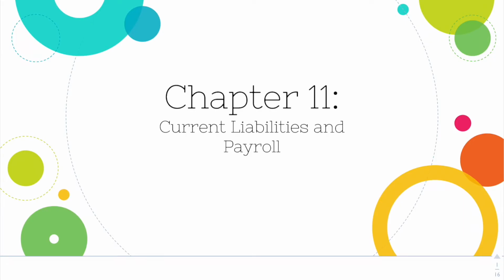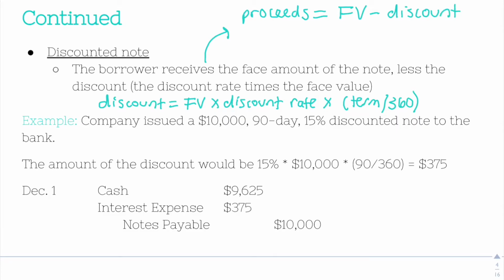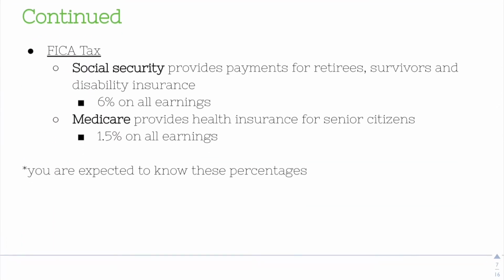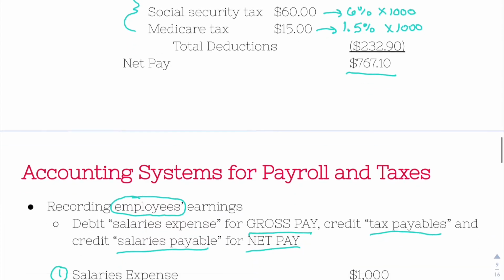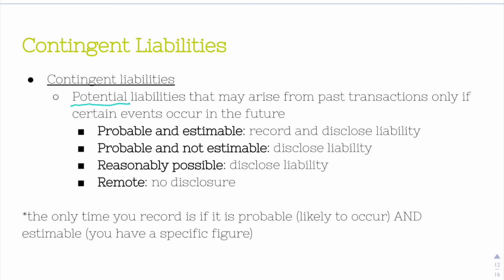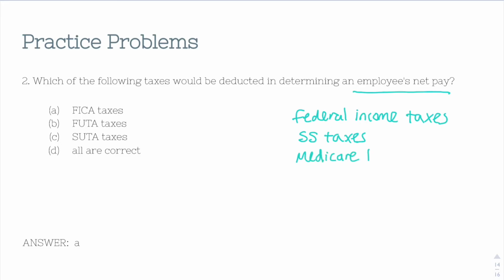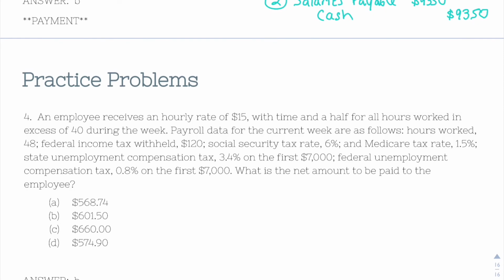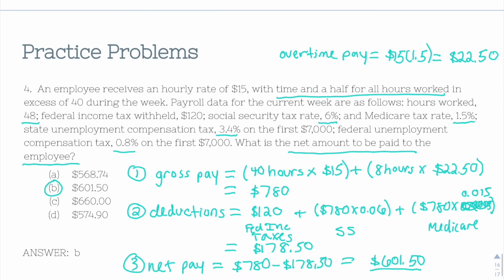[Financial Accounting]: Chapter 11: Current Liabilities and Payroll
In this video, I walk you through Chapter 11: Current Liabilities and Payroll. We'll discuss notes payable, discounted notes, net and gross pay, journalizing payroll transactions, fringe benefits and more. At the end, I go through step-by-step practice problems.